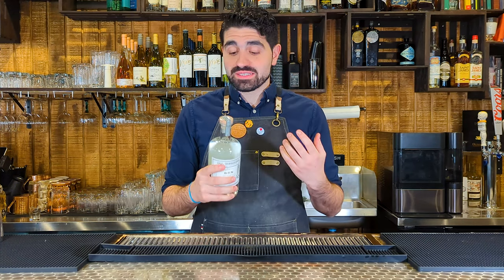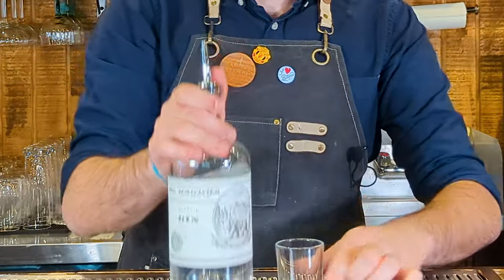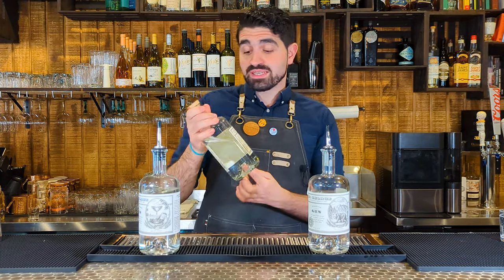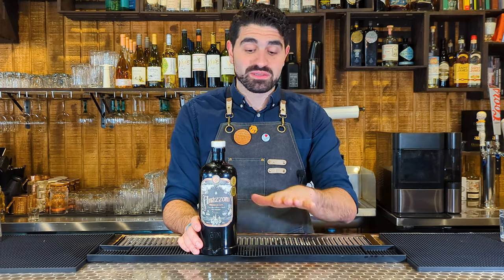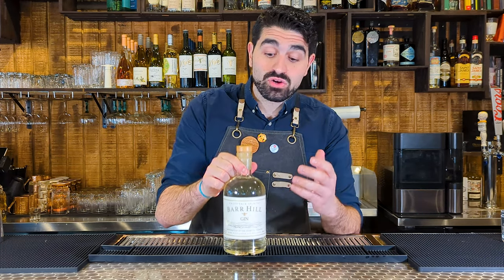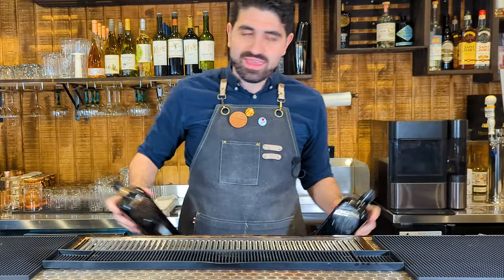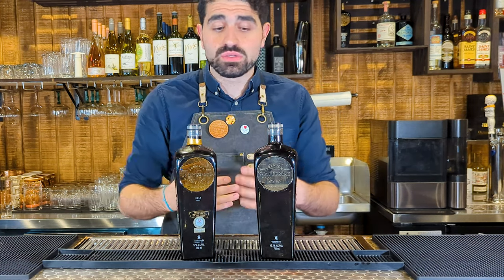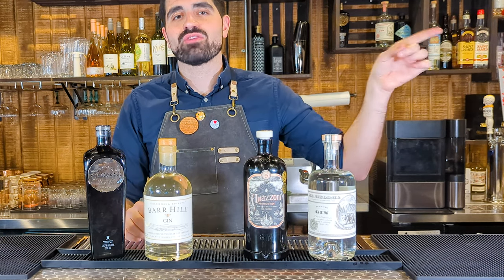Uncovering the Best 3 Gins to Make You Fall In Love With Gin!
Gin is often cited as peoples most hated spirit, but when you try any of these Top 3 Gins you will fall in love with gin. In this video, we're going to uncover the Best Gins to Make You Fall In Love With Gin!

We'll be testing 3 gins, and you'll get to decide which is the best for you. So whether you're a gin lover or you've never tried gin before, this is a video you don't want to miss!

Gin is one of the most classic and widely produced spirits on the planet. It is historic and I also included a few extra mentions in this video! So keep a look out for that.

More Videos on Gin!

Links to Where I Get My Bar Tools

Clicking this link will give you 10% off your order and give me a small amount of money as a thank you, allowing me to continue to make these videos & supporting the channel!